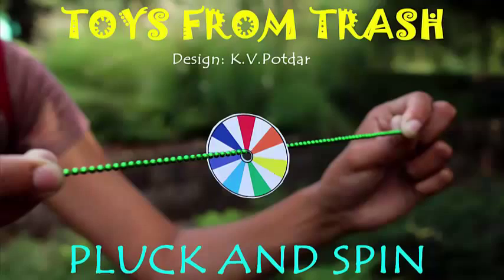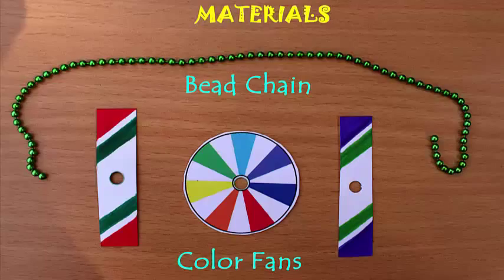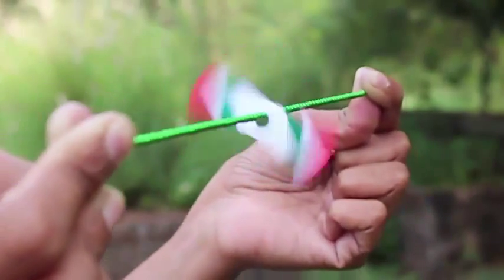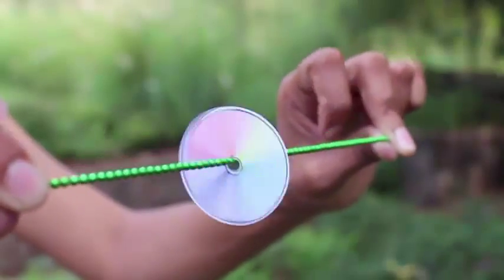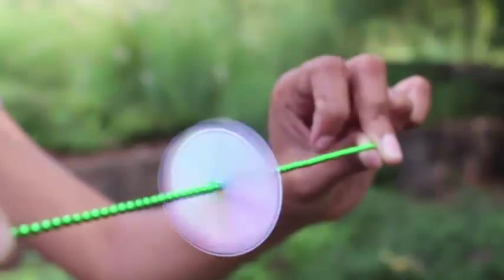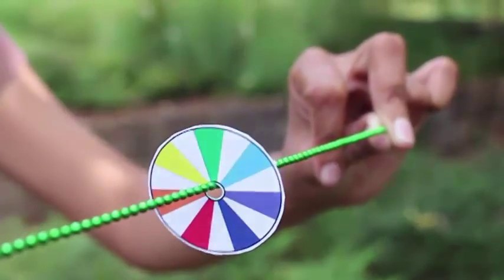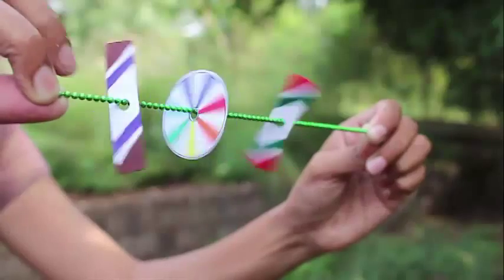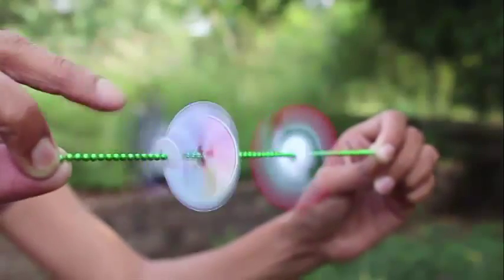Pluck and Spin | English | Amazing Spinner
For this experiment you need an aluminum chain and some color fans. Place one propeller in the chain made of beads and pull both ends of the chain with a jerk. The fan will start spinning. How does it happen? In some mysterious way the force is transmitted from the chain to the fan. You can also pluck the chain and make the fan spin continuously. Instead of one circular fan you place several fans on the chain in one go. By plucking the chain you can make all the fans spin. Why does this happen? It is a pretty complex phenomenon and you might like to figure it out. This work was supported by IUCAA and Tata Trust. This film was made by Ashok Rupner TATA Trust: Education is one of the key focus areas for Tata Trusts, aiming towards enabling access of quality education to the underprivileged population in India. To facilitate quality in teaching and learning of Science education through workshops, capacity building and resource creation, Tata Trusts have been supporting Muktangan Vigyan Shodhika (MVS), IUCAA's Children’s Science Centre, since inception. To know more about other initiatives of Tata Trusts, please